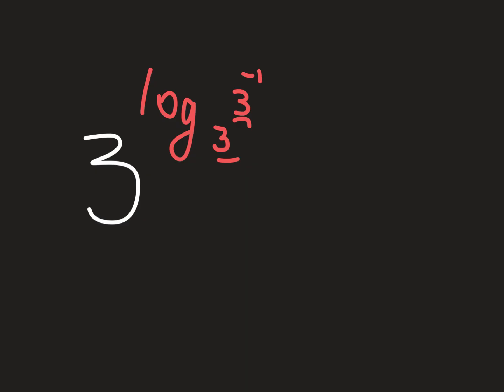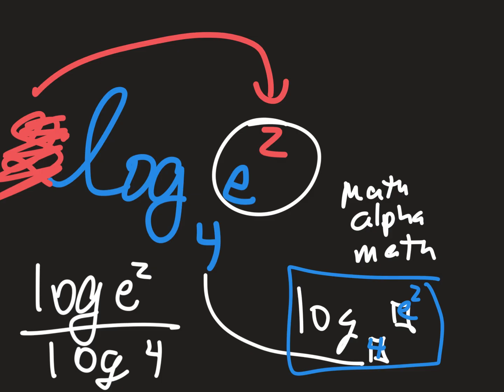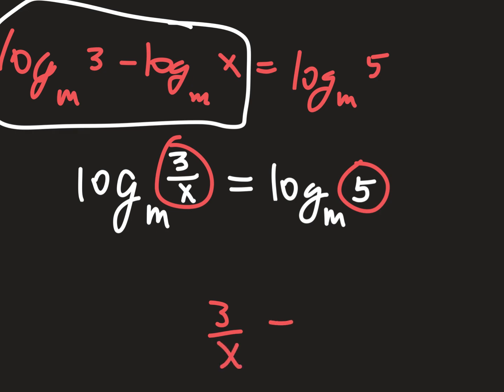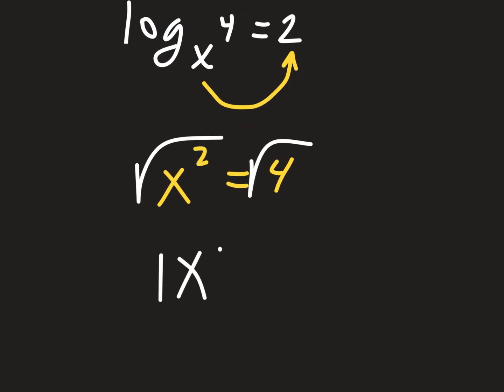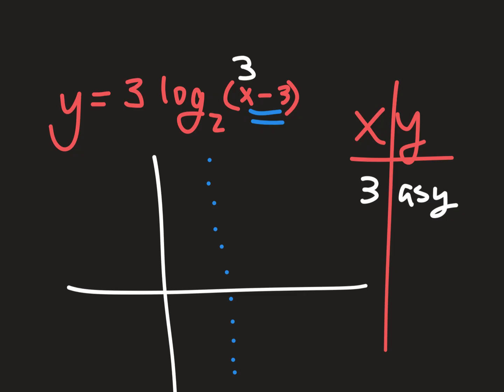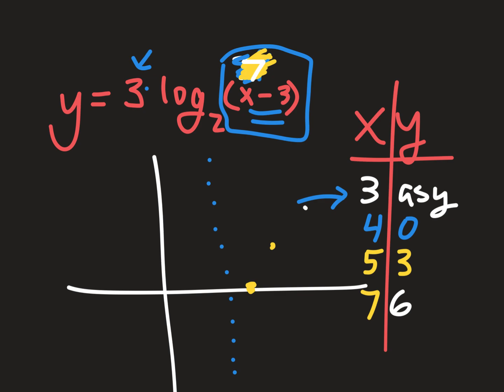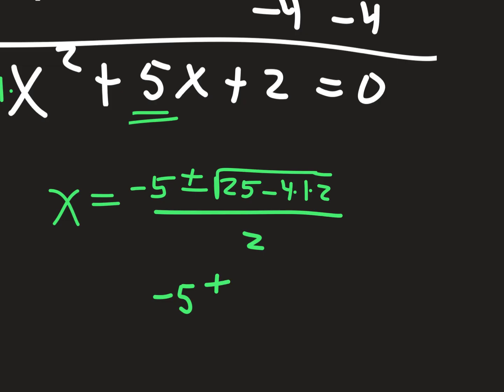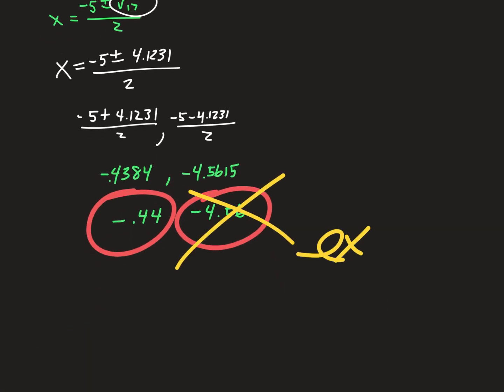hha march 12 review for logs test